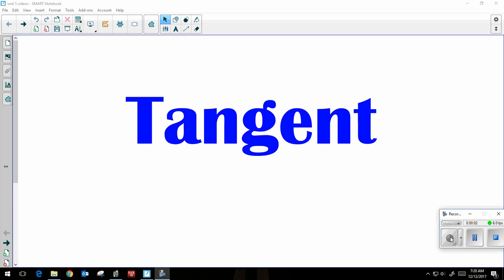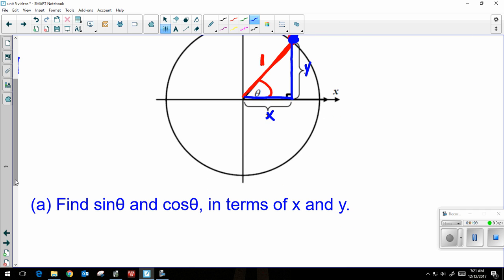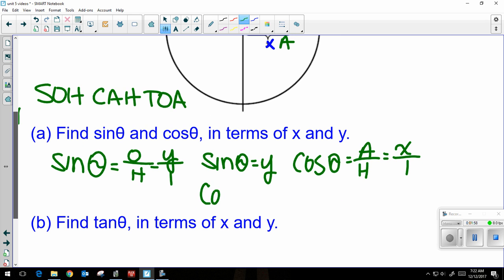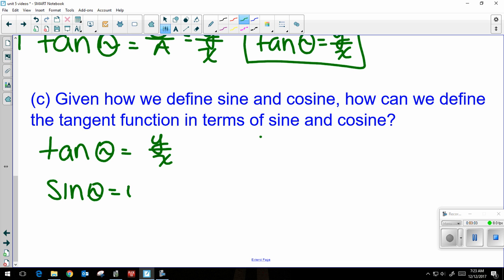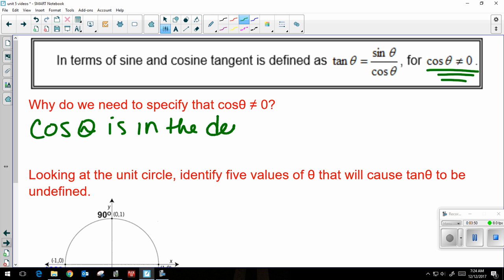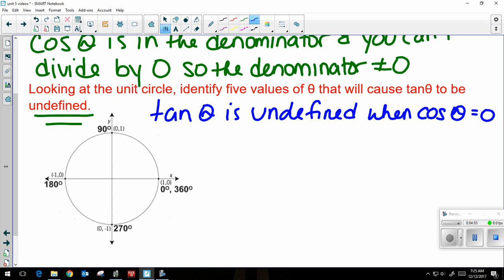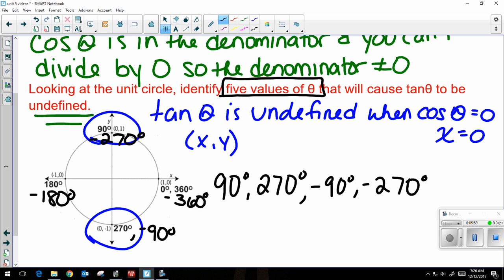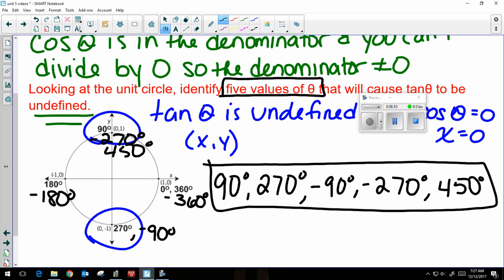Tangent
Learn the development of the tangent function and why t is undefined at certain values of theta.